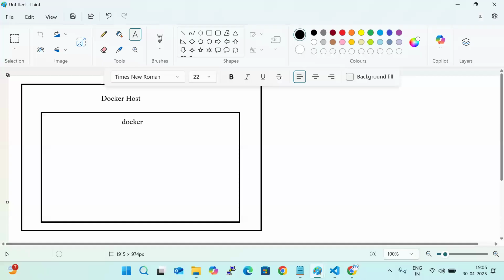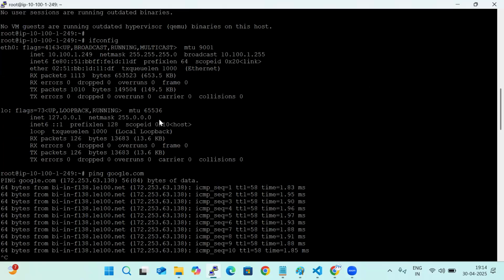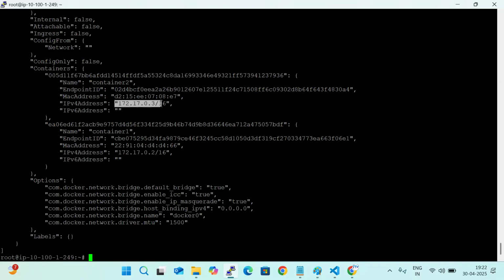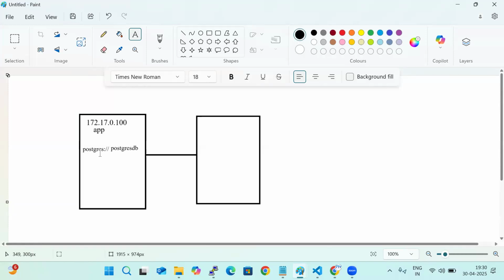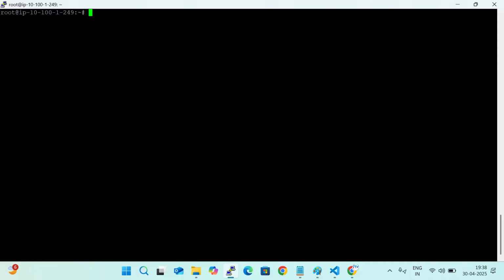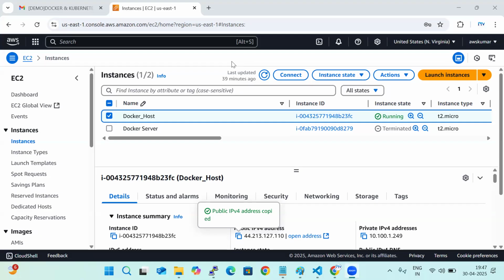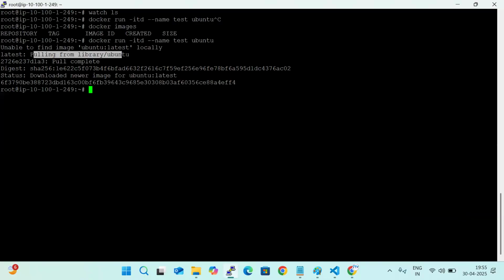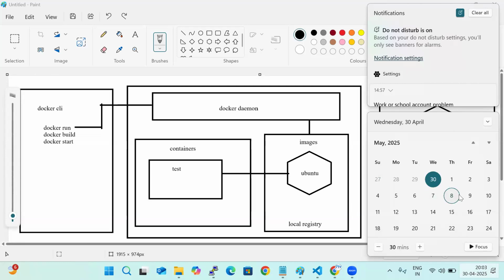DOCKER & KUBERNETES tutorials || Demo - 3 || by Mr. Chaitanya On 30-04-2025 @7PM IST